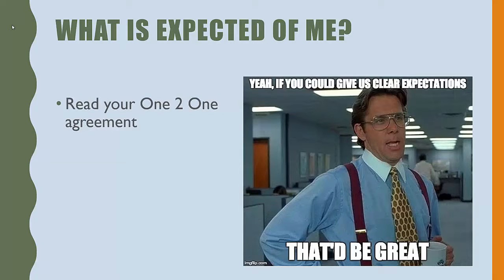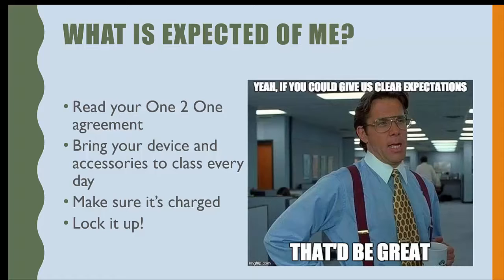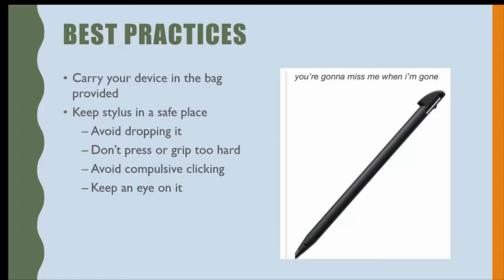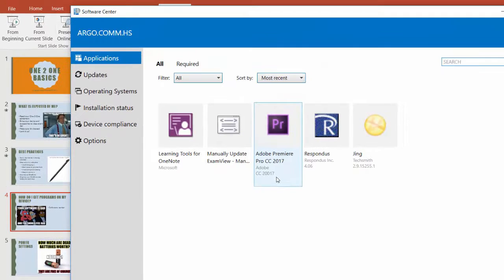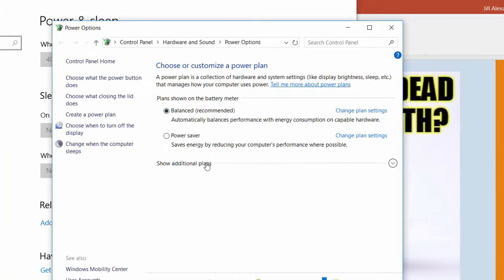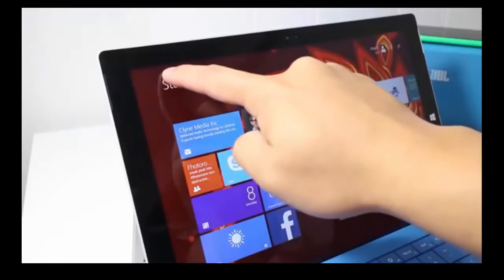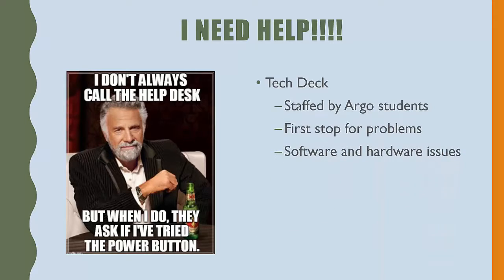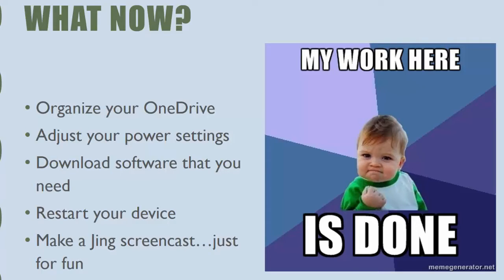One2One Basics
Some basic care for your 1:1 device